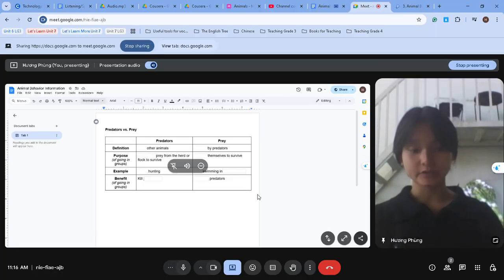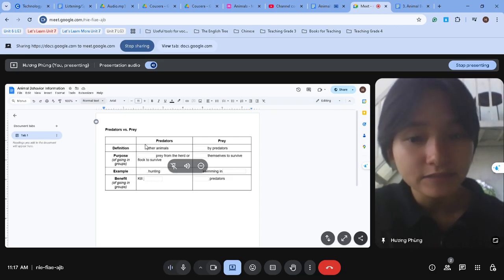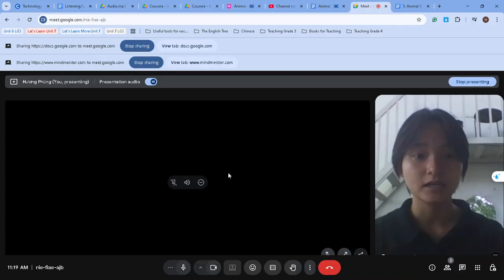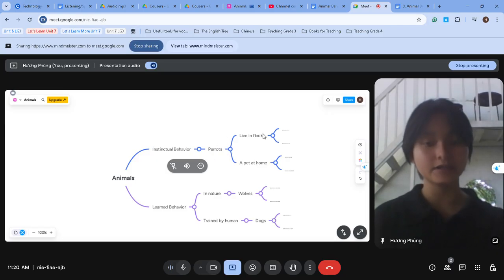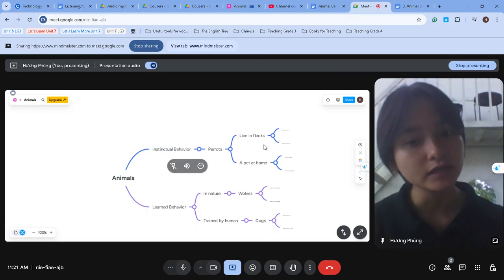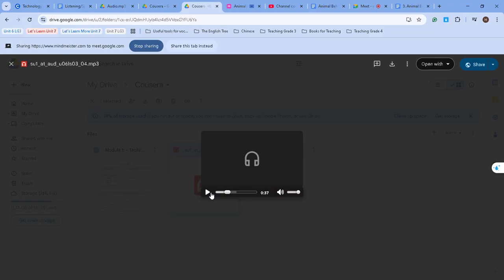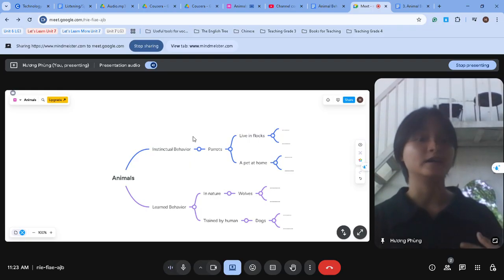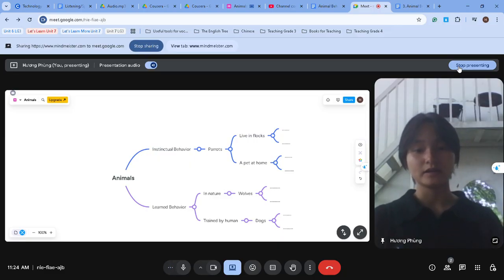Listening Speaking Module 2 1